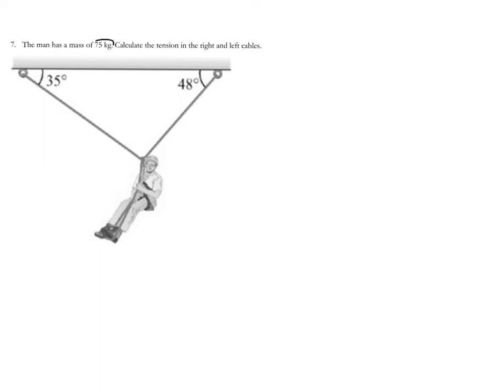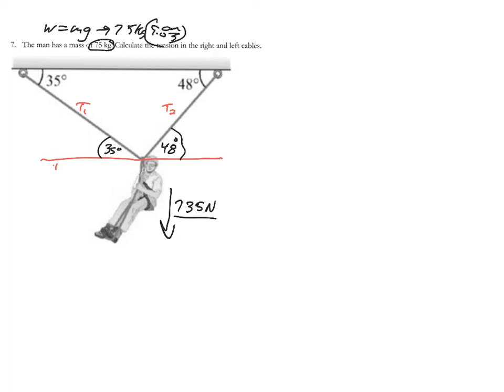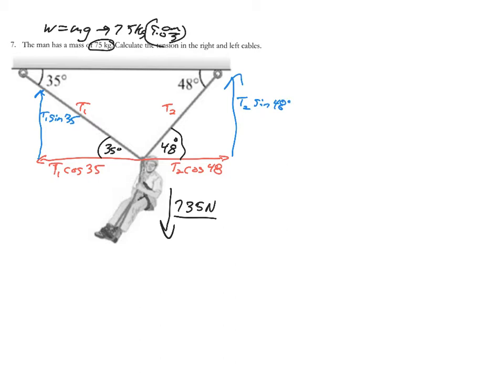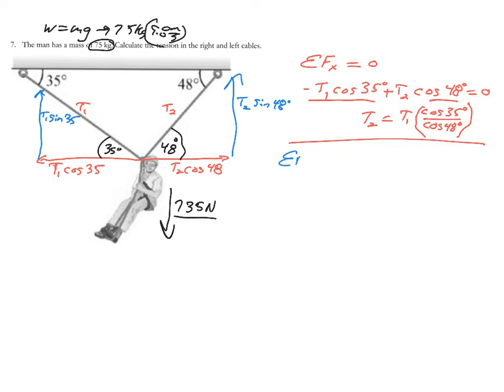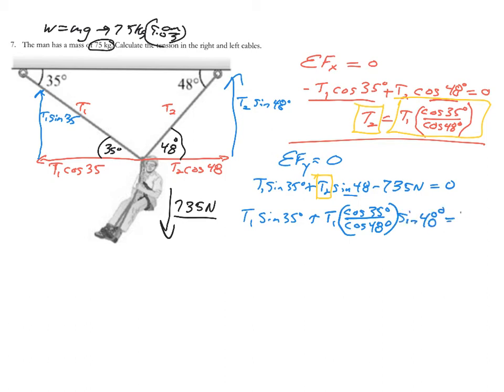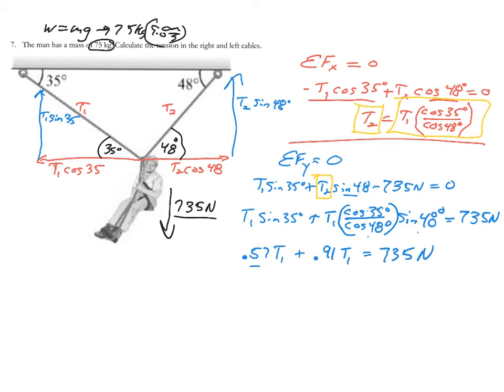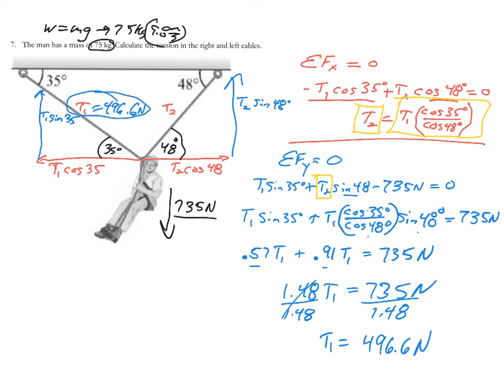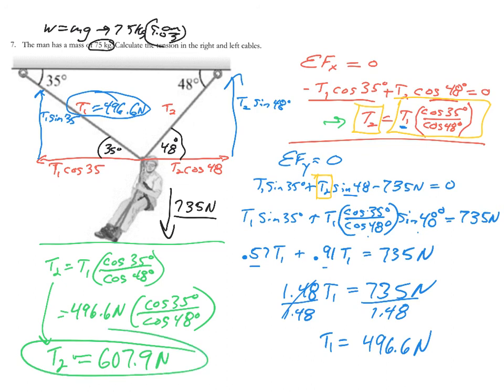5 1 Equilibrium WS #7